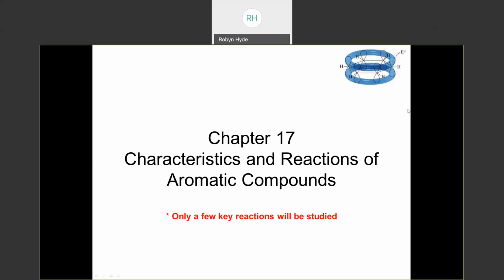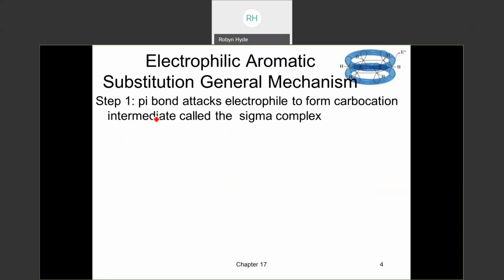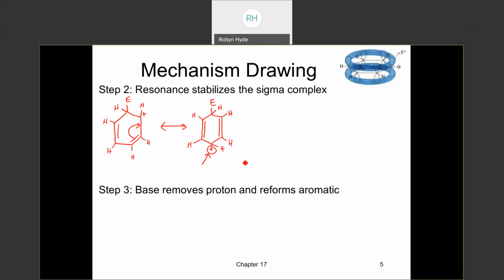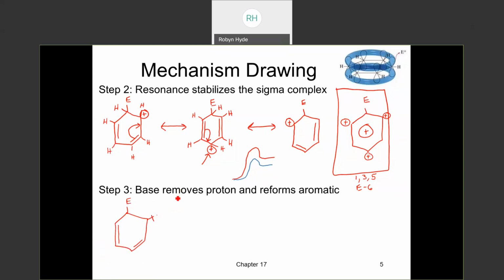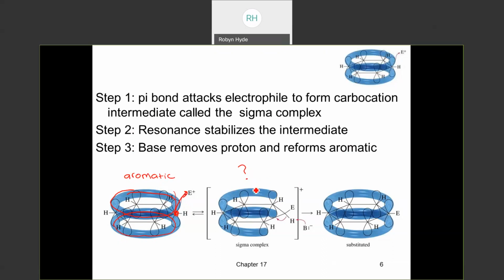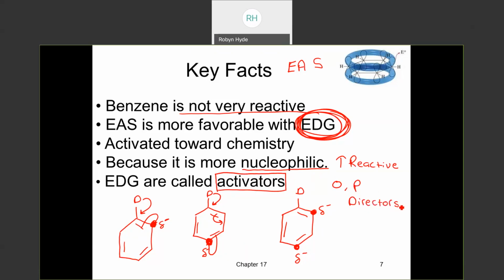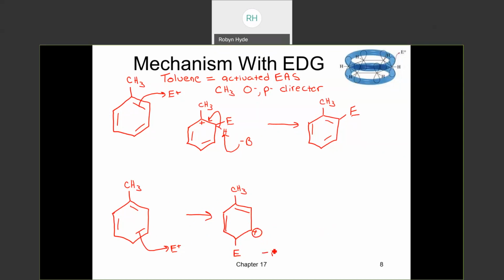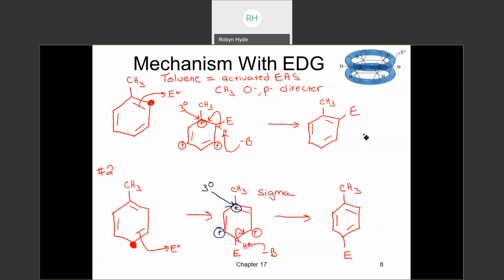Introduction to Electrophilic Aromatic Substitution and Chem with EDG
This video is an introduction to Electrophilic Aromatic Substitution (EAS) chemistry with benzene and benzene bonded to an electron withdrawing group (EDG).  The details of reactivity (activating affects) and  "regiospecificity" (ortho- and para- directing affects) are explained.